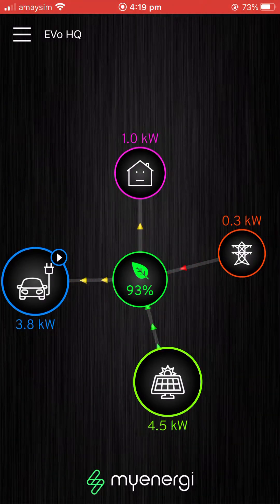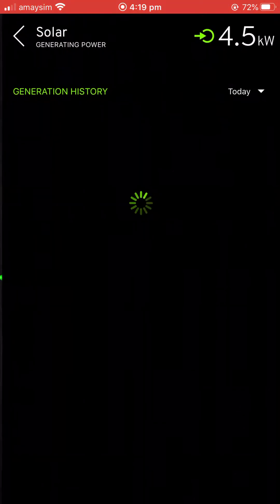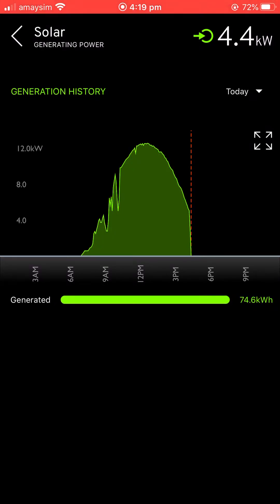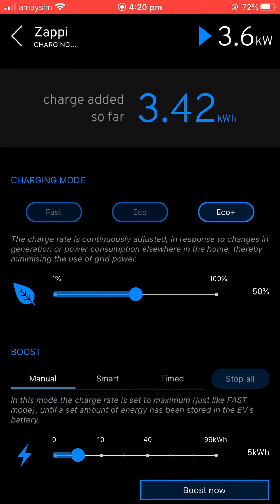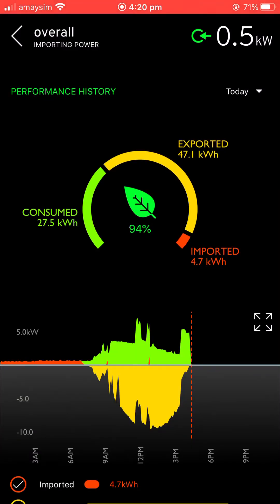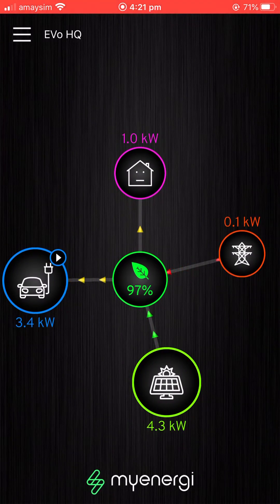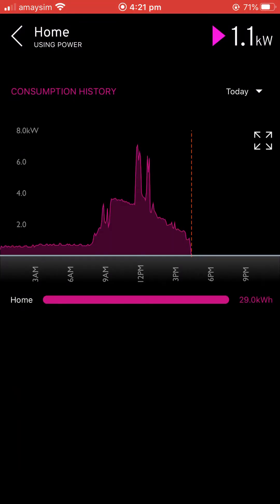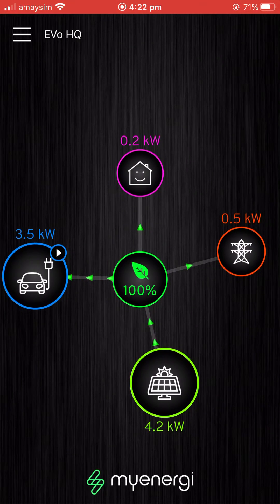Why the Myenergi App is essential if you Have a Zappi or Eddi!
Myenergi app and hub walkthrough - note this is recorded LIVE with LIVE data!

To access the features and data in the video you will need to

3. Pair the hub with your Zappi and/or Eddi